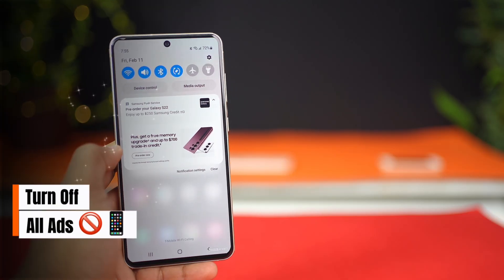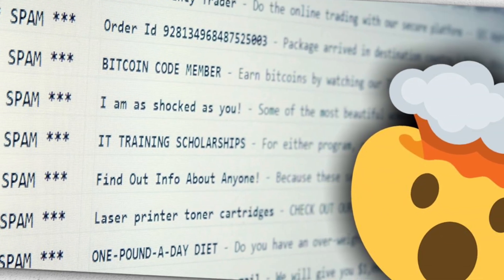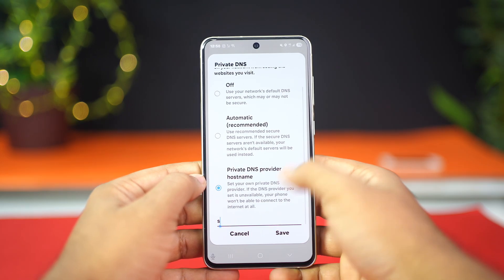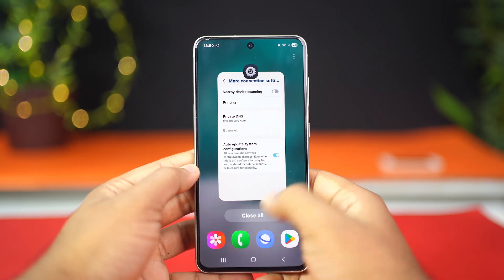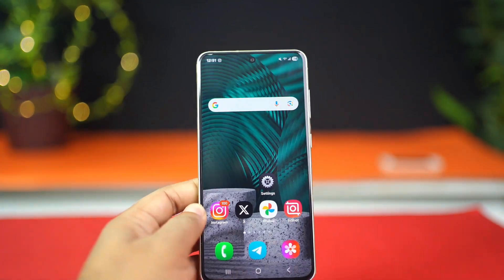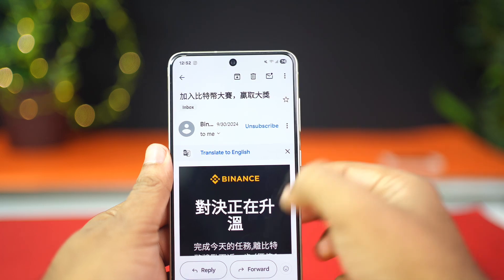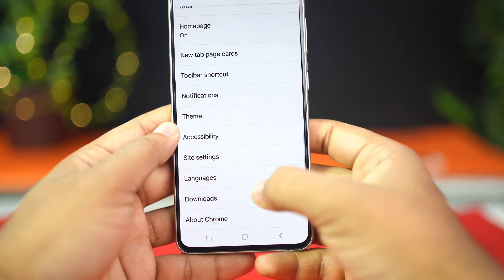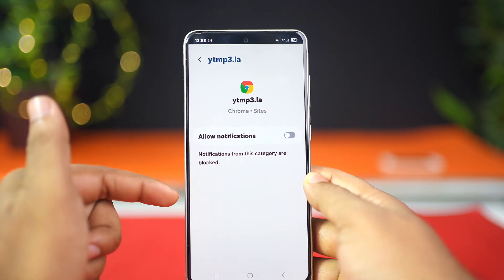Say GOOD BYE Ads Forever! Let’s Turn OFF ALL Ads on Your ANDROID Phone!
Are ads popping up nonstop on your Android phone? Don’t worry! In this video, I’ll show you exactly how to remove ads on Android phones quickly and easily. If you’re frustrated and want to learn how to get rid of ads, this guide is perfect for you. I’ll also explain the best methods to disable ads on Android so you can enjoy an ad-free experience. Plus, you’ll discover how to block pop-up ads on Android that users hate the most.

00:01- Video Intro
00:25- Tutorial Start
02:13- Tutorial End